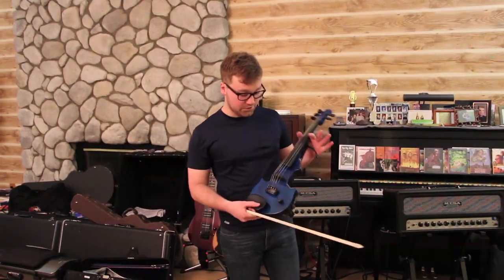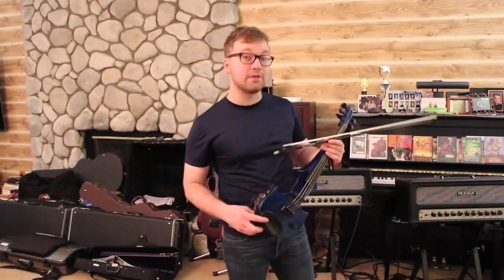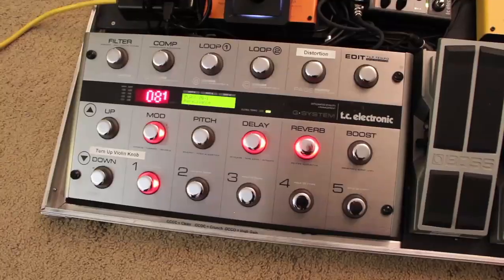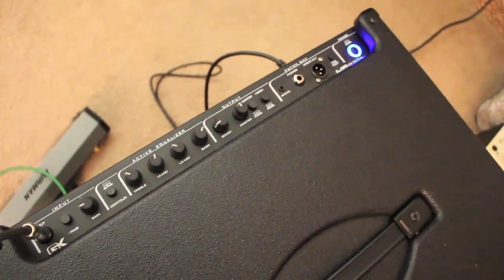Patrick Marsh - Rig Rundown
Electric Violin by Patrick Marsh.  Patrick explains his equipment and demonstrates the electric violin.